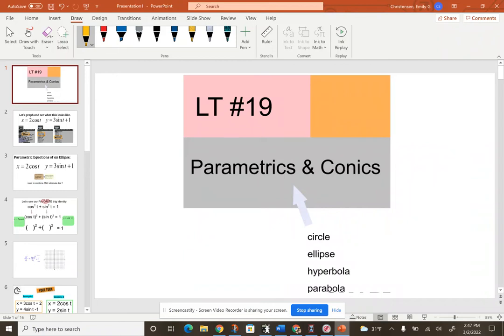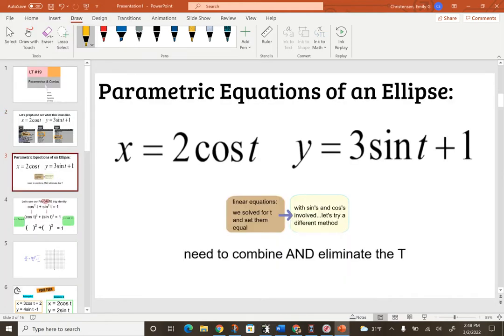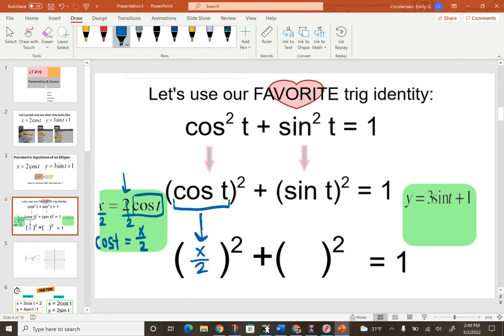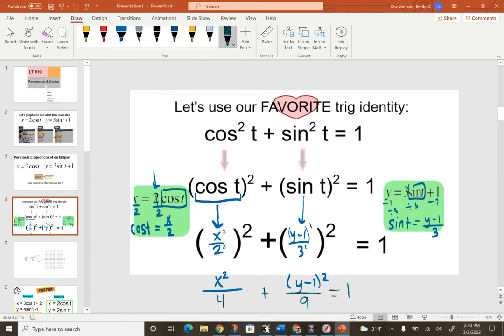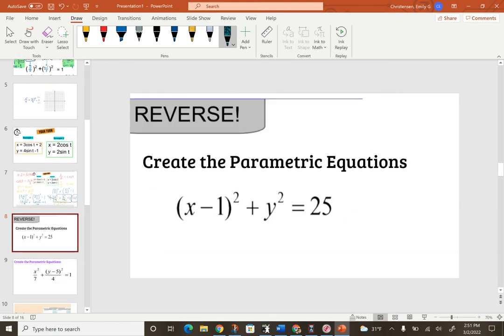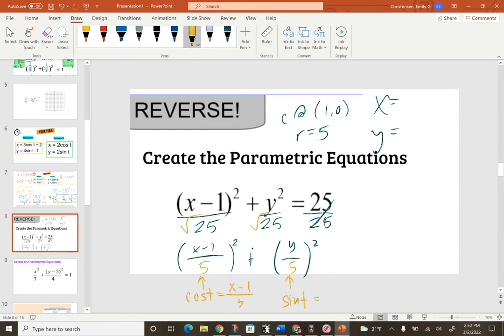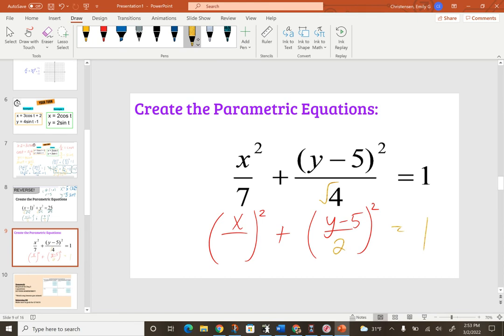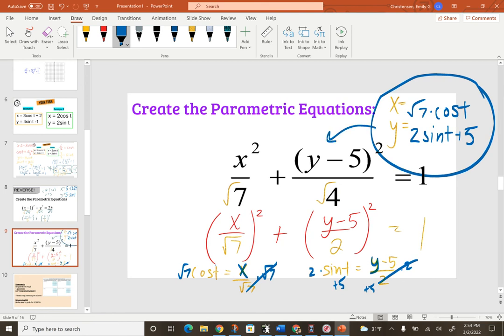LT 19 Day 3 Notes